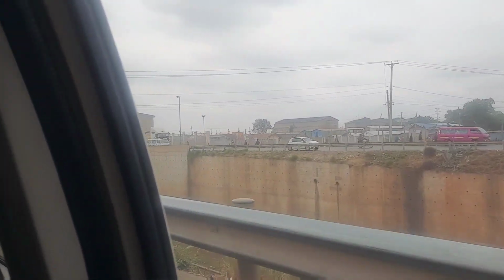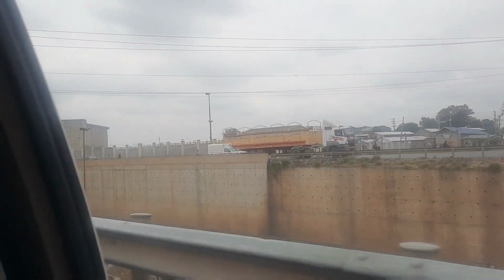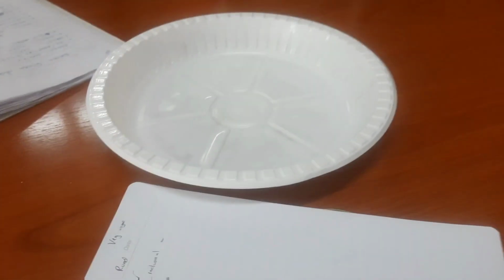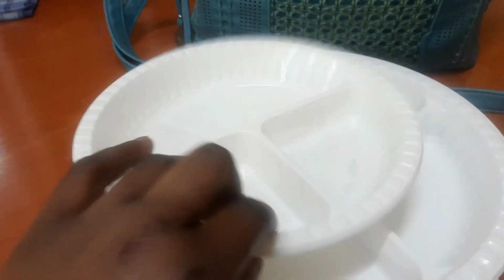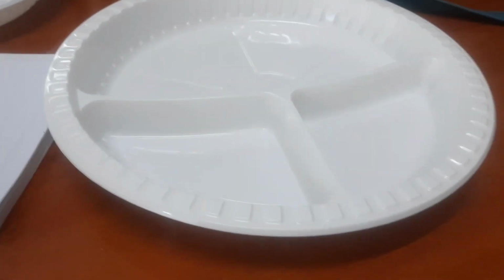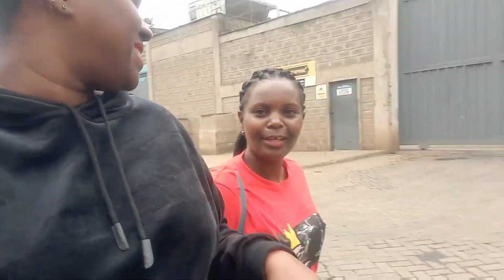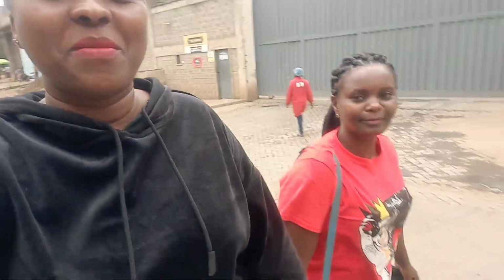Where To Buy Disposable Plates,Packaging Cups,Sealing Machines,Pet Containers